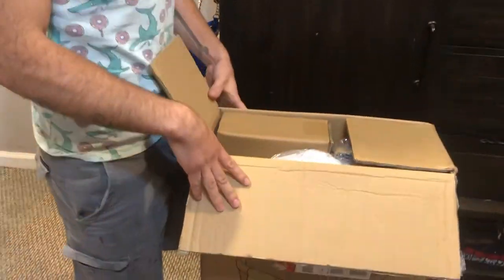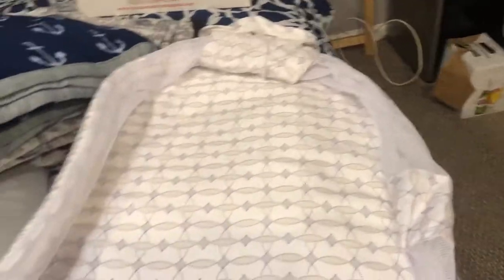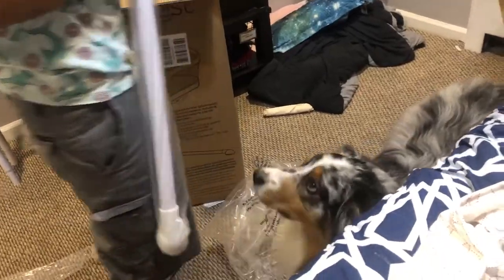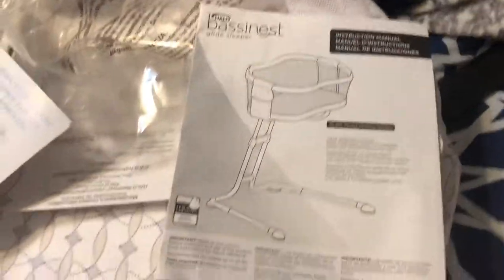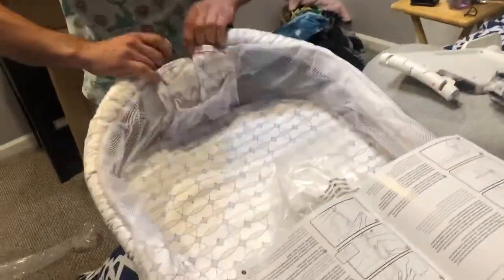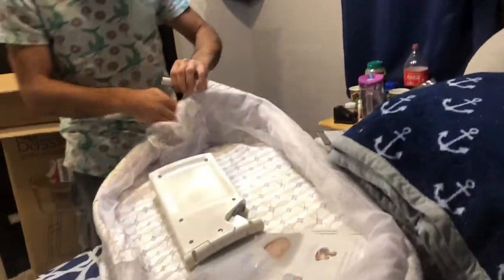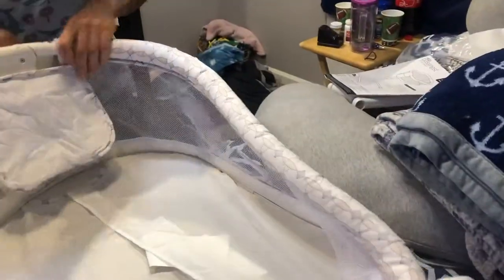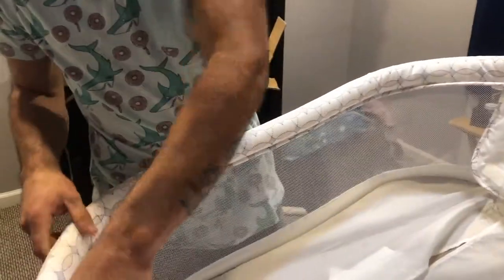HALO BASSINEST UNBOXING AND ASSEMBLY *funny*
About me:
I am Cassie, I'm 22 years old and 32 weeks pregnant with our first baby girl who we're naming Ashlynn Rayne. I'm married to an amazing man named Brendin and we have two fur babies named Ace and Bella. I do my best to post videos weekly, so make sure you're subscribed to my channel and also follow me on instagram so you keep up to date with this pregnancy as we near the end!